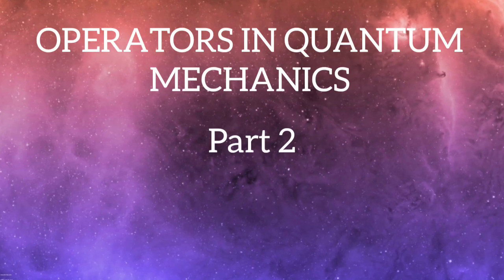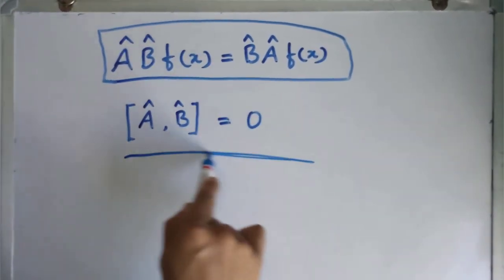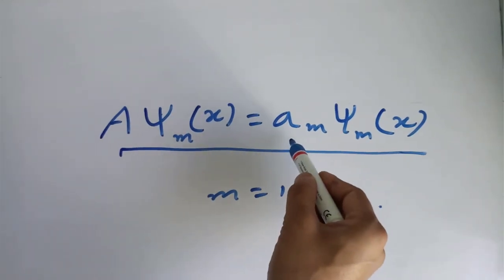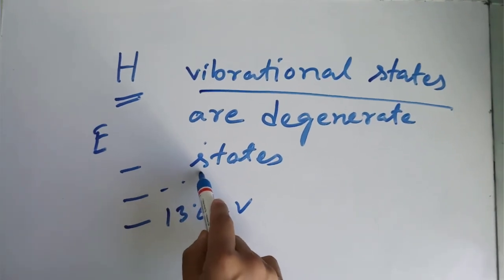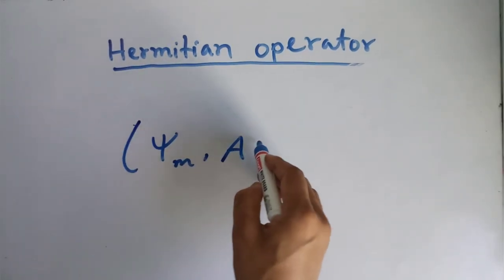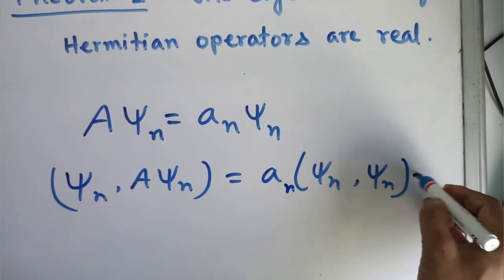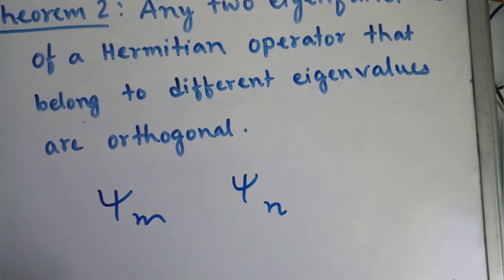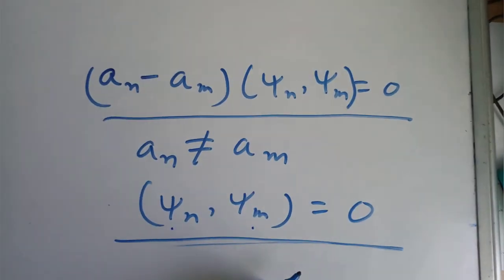Operators in quantum mechanics (part 2)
This is the second part of the topic